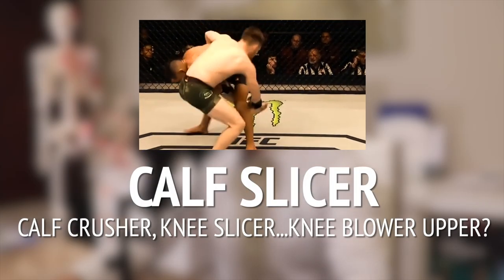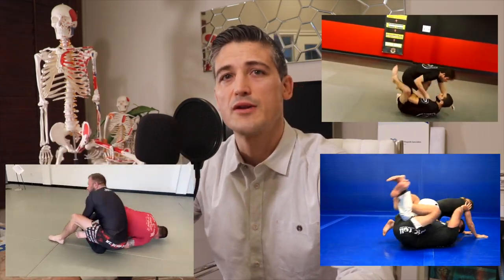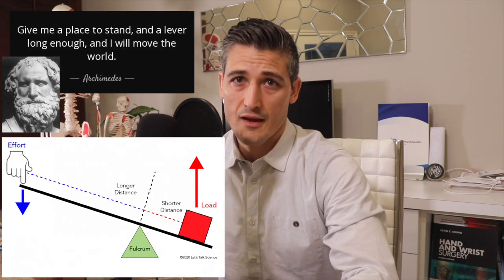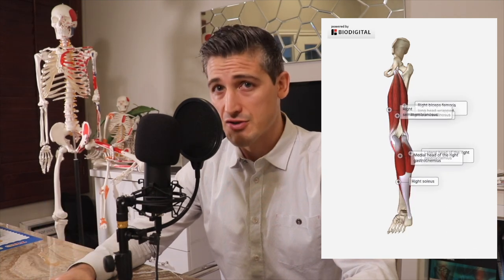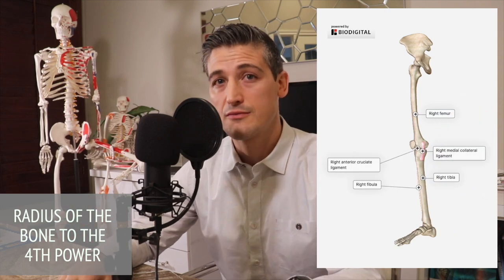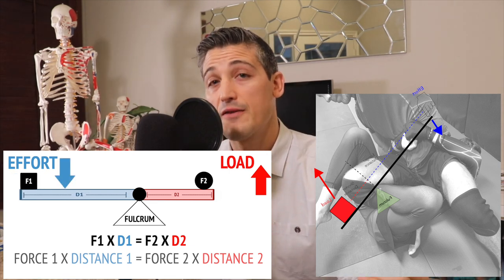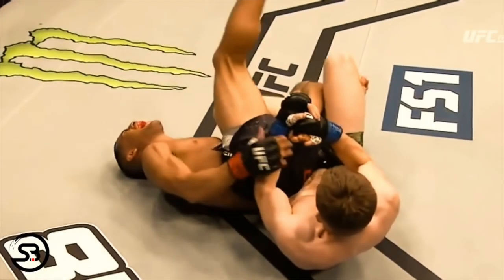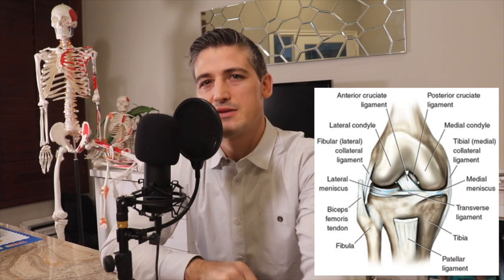The Calf Slicer/Crusher (aka the Knee "blower-upper")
This submission is not very common in combat sports.  But it definitely works even at the highest levels.  Current light weight UFC champ Charles Oliveira has used it in his journey to the top of the game.

It definitely hurts the calf (hence the name), but it also can cause significant damage to the knee joint including ligament tears.

In this video, we will talk about the calf slicer, the anatomy involved, how to make the submission more powerful, and what happens when the submission is allowed to go all of the way.

0:00 - Introduction
1:04 - The calf slicer
1:33 - The anatomy involved
3:33 - How to make the submission more powerful
4:25 - What happens when the submission is allowed to go all of the way?

for the clips used